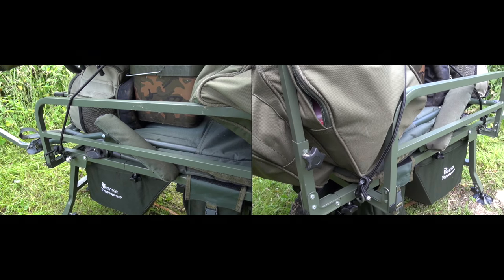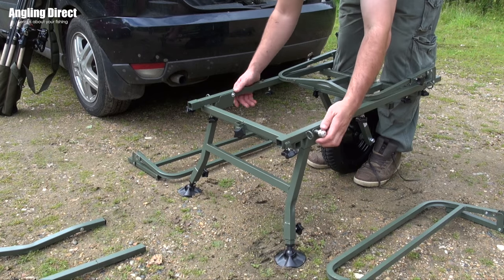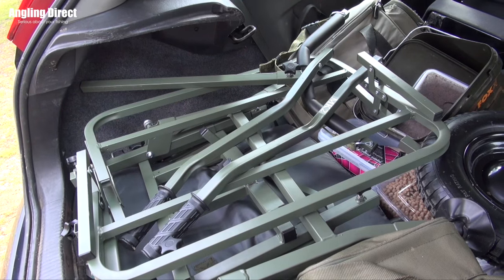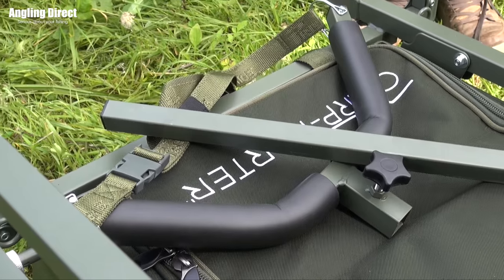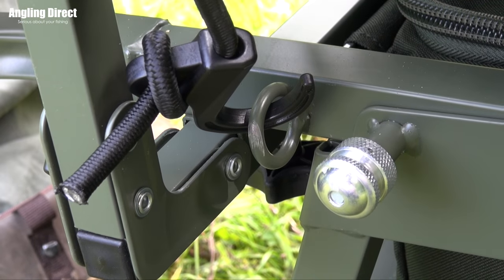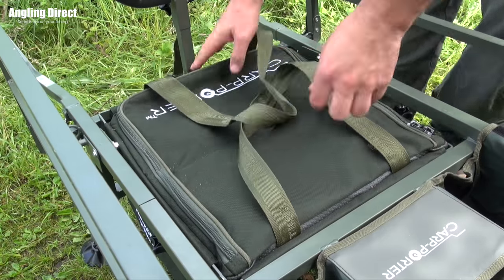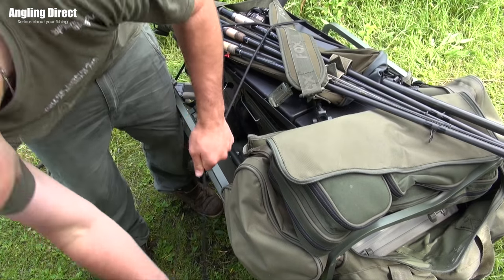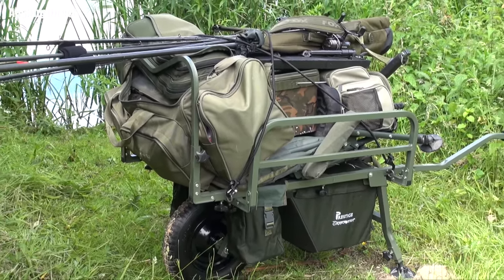Prestige AD Carp Porter MK2 Navigator Barrow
This brand new Carp Porter has been designed by the Prestige team exclusively for Angling Direct. Along with buckets of new features, the barrow has also been given a shiny new name: The MK2 Navigator. Barrows are one of the most useful tools for the dedicated carp angler who likes to go on long sessions with plenty of gear. With a quality barrow, long gone are the days of lugging armfuls of luggage back and forth between boot and swim. However, one of the biggest problems of standard barrows is their fold-down size. The rule used to be that if you wanted your barrow to hold a lot of gear, you had to sacrifice a considerable amount of boot space. With the Angling Direct exclusive MK2 Navigator, sacrificing boot space is a thing of the past.

Featuring a compact fold-down design, the MK2 Navigator Barrow can fit into the smallest of car boots, whilst still leaving you bundles of space to store all your essential carp fishing gear. This design has been implemented without sacrificing any of the barrow’s ability to hold tackle and the fully extended Navigator has the same dimensions as the original MK2 (88cm W x 110cm L). In fact, the Carp Porter team have further improved the barrow’s capacity! An exclusive zip-top removable barrow bag complements the dual bungee cord and twin panniers to ensure that you have ample storage space for all of your gear – no matter how big or small. You can have full weight bearing confidence with the Carp Porter MK2 Navigator, even when loading the barrow to its maximum capacity, thanks to its upgraded precision bearings, too.

Along with these improved features, the MK2 Navigator has also been fitted with a number of the best loved features from the original MK2. This includes a wide weight-bearing wheel, sturdy main frame, and quality locking handles.